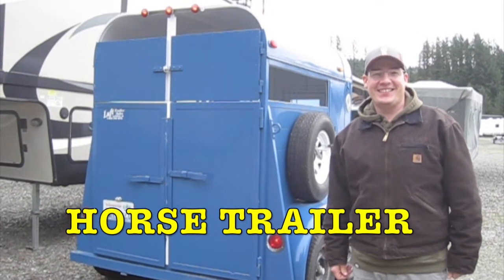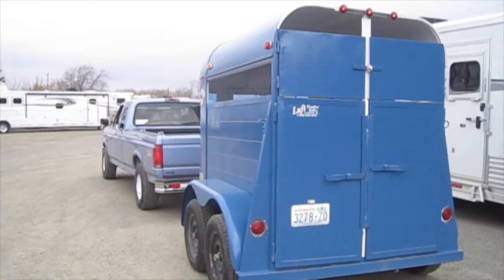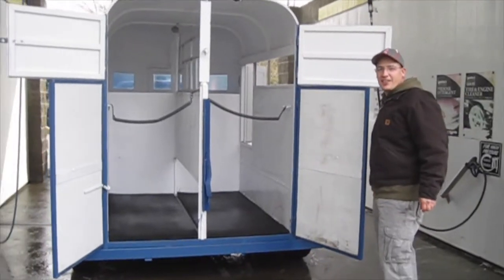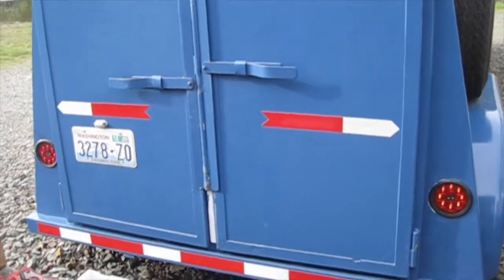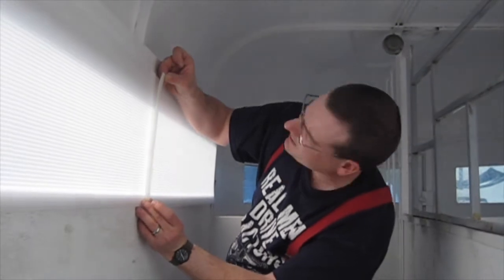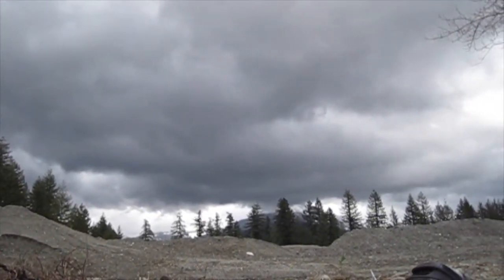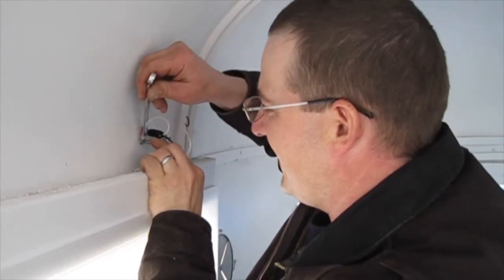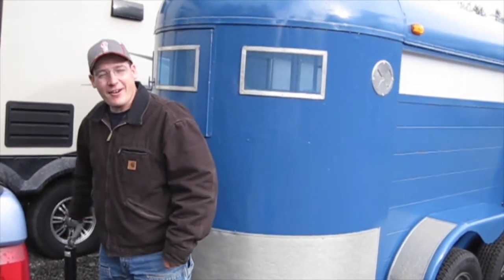Fixing Up Horse Trailer: LED lights, Safety Chains, Windows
Bought a 1969 Circle J two horse straight load trailer that needed a little work before picking up our dairy calves.  Replaced lights with LED lights, installed new safety chains, fabricated corrugated plastic windows, added reflectors, mounted a document holder, and applied more than enough retro reflective tape...oh, and a U.S. flag sticker...totally legit now!